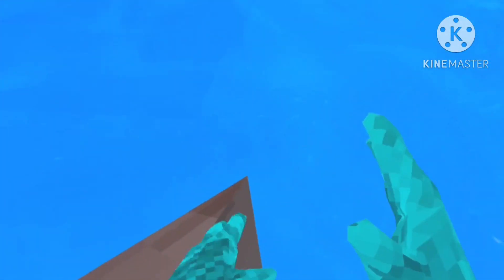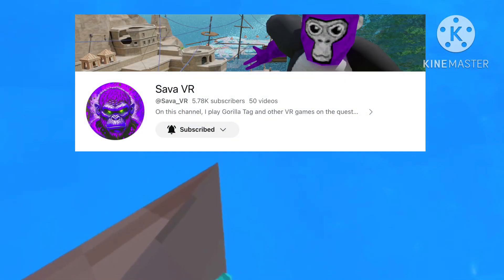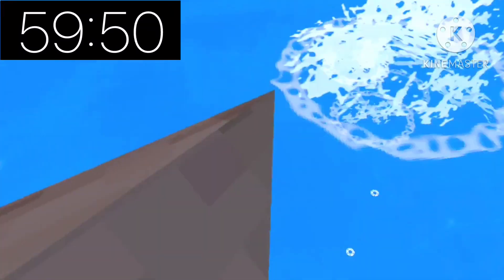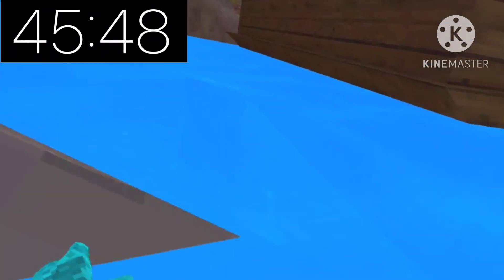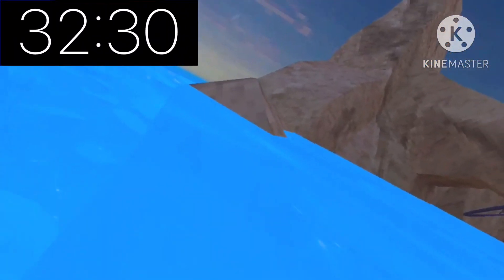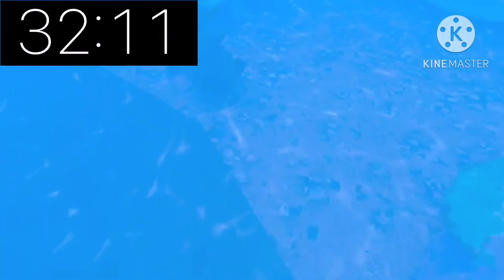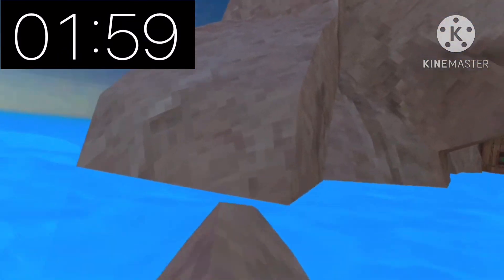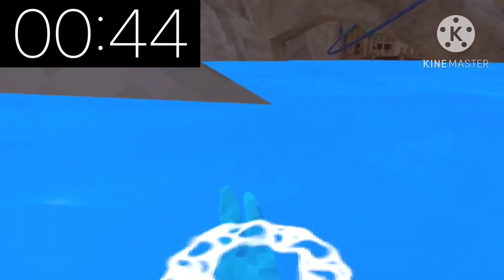Learning how to Jesus run in under 1 HOUR!